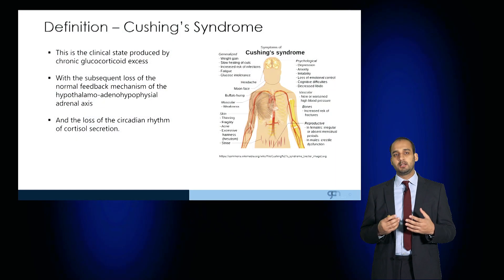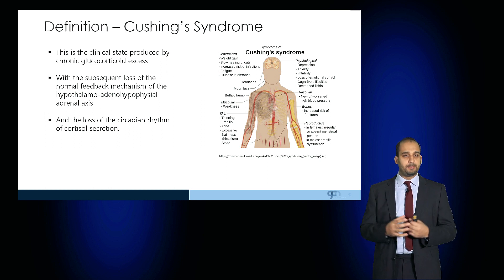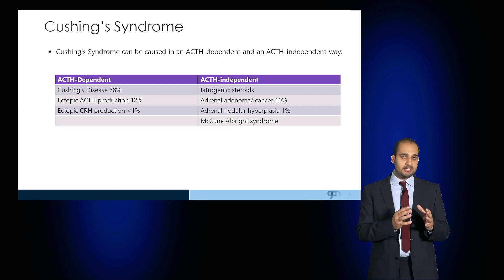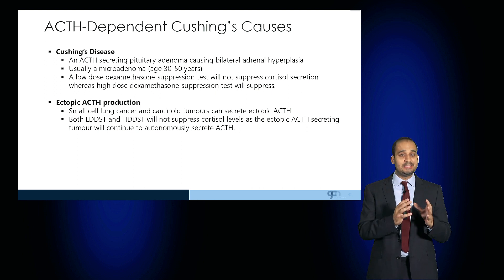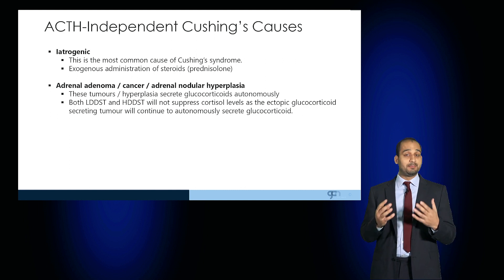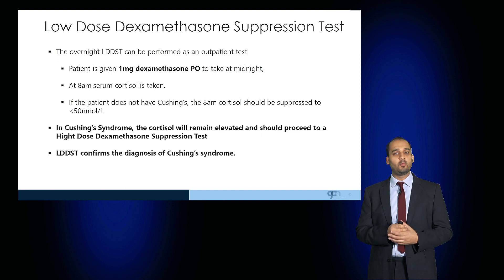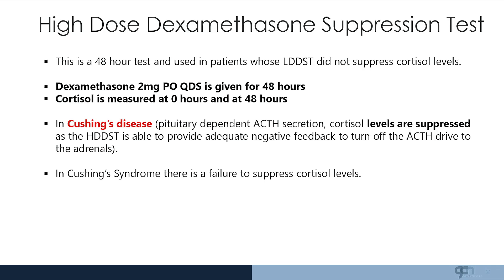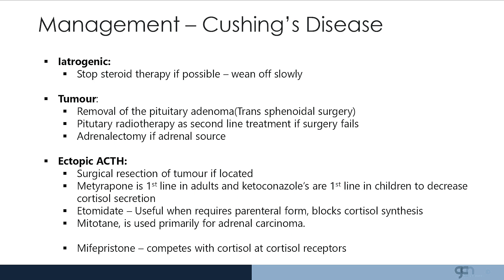Cushing's Syndrome Cases - Endocrinology - BEST OSCE Preparation for Medical Student Exams